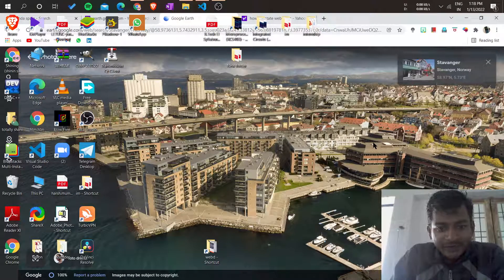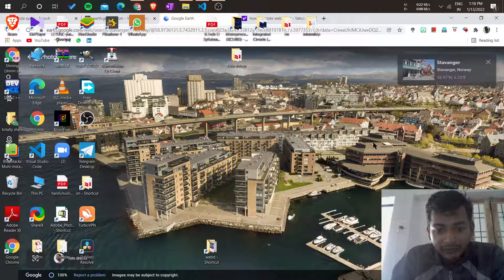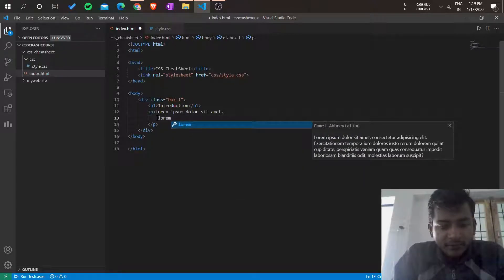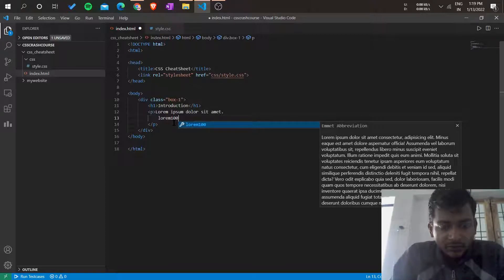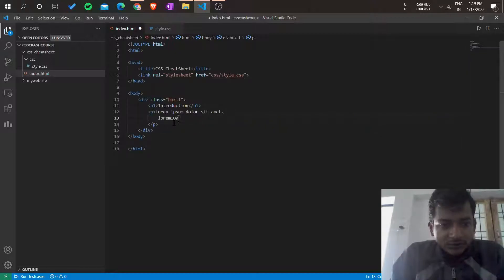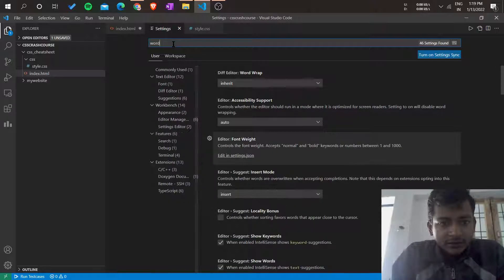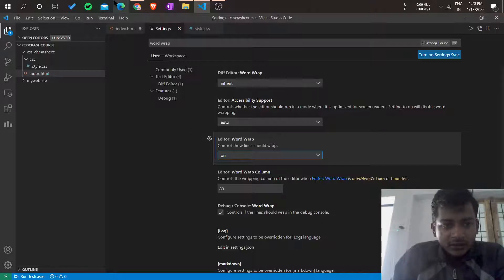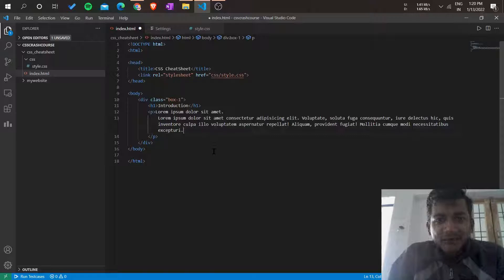How to add lorem text in paragraph not in single line || emmet abbreviations || VS Code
it was my first video on OBS studio so i was very much excited.
I hoped you liked it very much.
lorem text in paragraph;
lorem text showing in single line ;
Vs code emmet abbreviations.